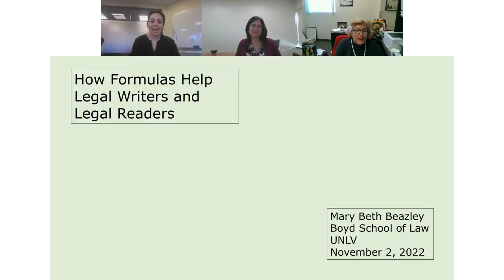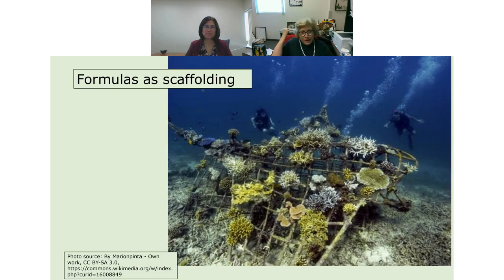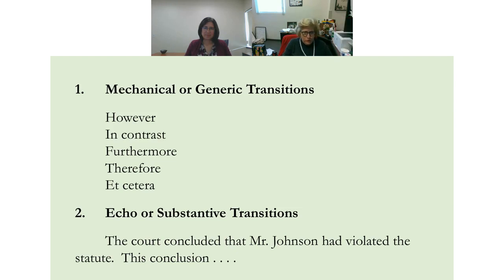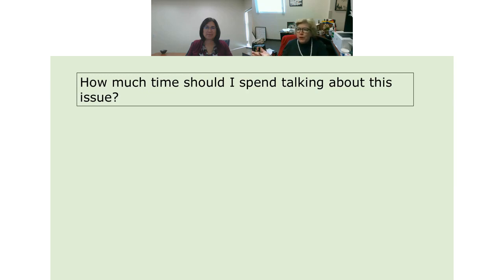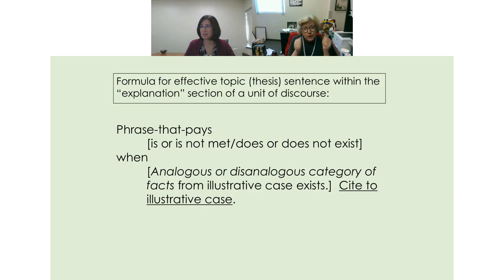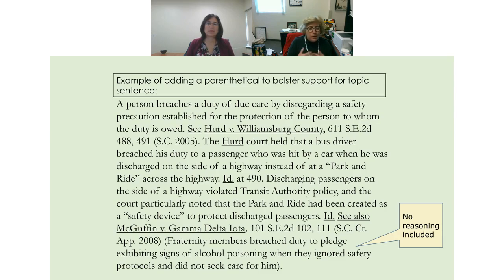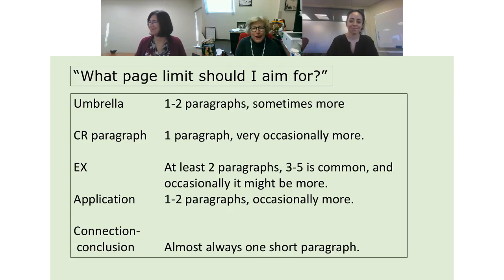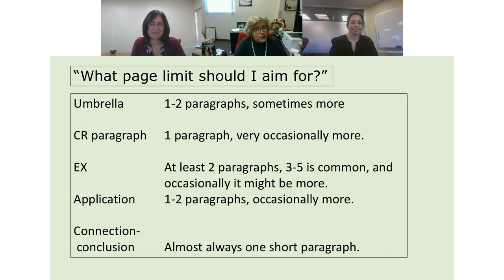How Formulas Help Legal Writers and Legal Readers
Spend some time with veteran legal writing professor, Mary Beth Beazley as she discusses the value of formulas in legal writing. Discover the many uses of the phrase-that-pays, and how formulas for case descriptions and topic sentences can provide scaffolding for teachers and students alike. Learn how you can get students to go beyond “however” and use “MEOW” transitions to make effective connections for their readers.